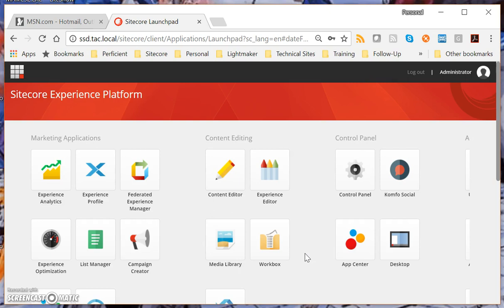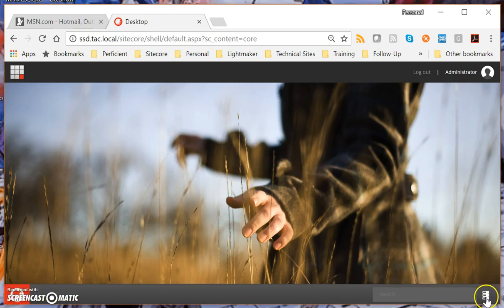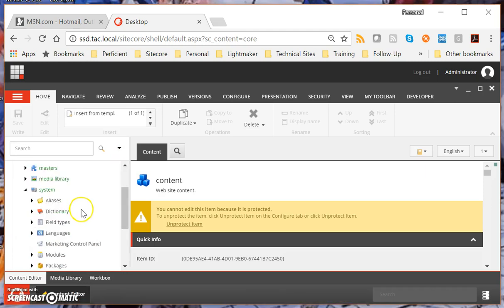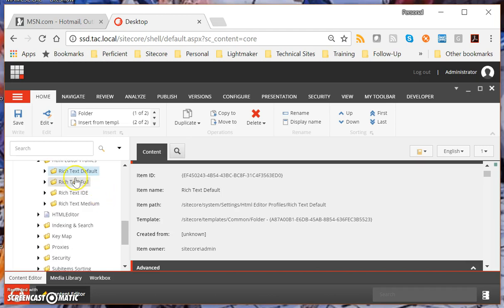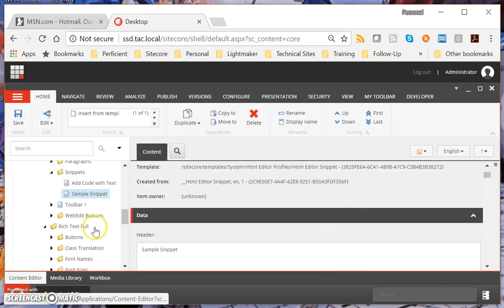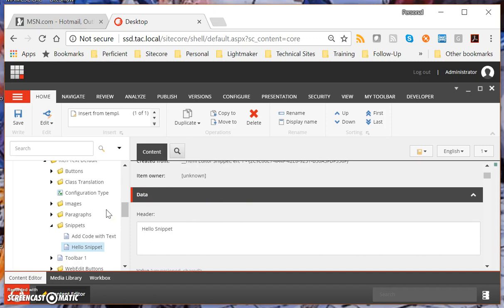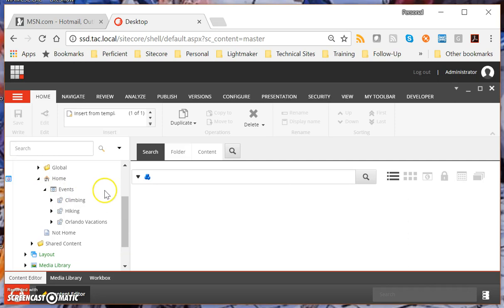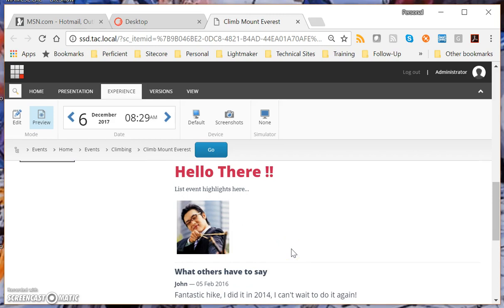Inserting Code Snippet into Sitecore RTE toolbar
In this video, Carlos Rodriguez discusses how to create code snippets which can be added to RTE toolbars to assist content authors with adding HTML oriented content to their rich text fields without requiring developer assistance.